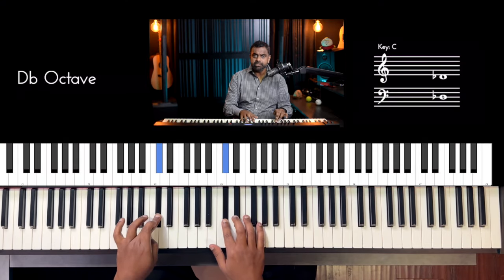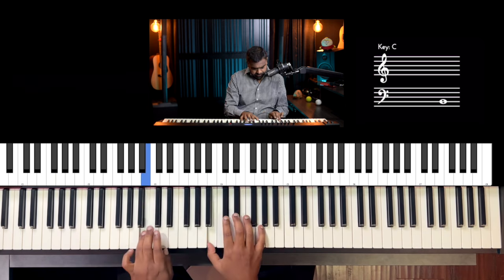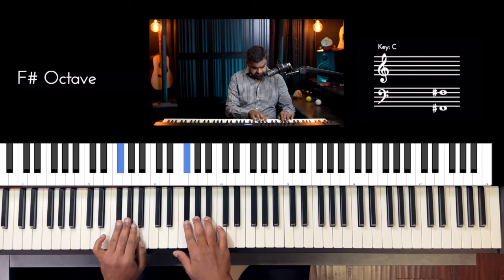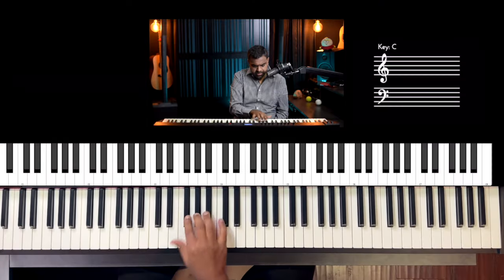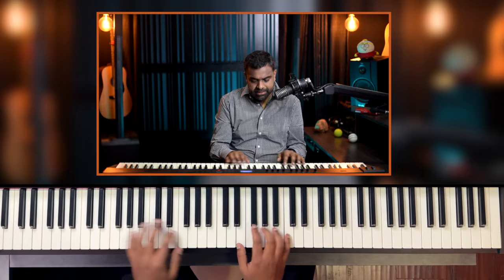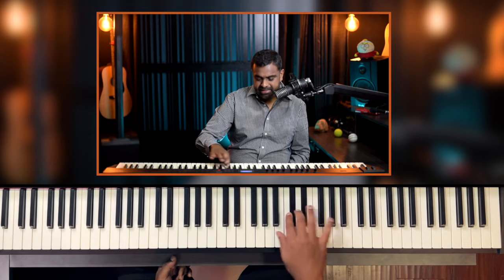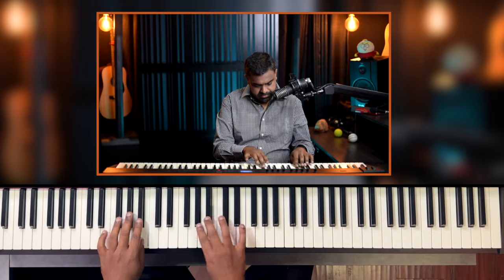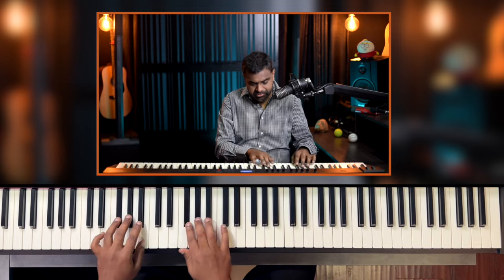How to Play those “TRICKY” Scales on the Piano with EASE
Play F# major, B major & Db major along with their relative minors with the correct fingering over multiple octaves on the Piano. Use scale shapes a.k.a “Piano Worms” 🐛 and music theory concepts to make the process of memorizing scales of all keys a lot easier. Also, in the tutorial are “myth-busters” to demonstrate all keys on an even-playing field concerning “grip factor” & “ease-of-flow”

00:00 - Introduction
00:23 - The 3 scales with all those Black notes
06:47 - F# Major Scale Fingering
15:16 - Grip and flow factor
18:07 - B Major Scale Fingering
20:32 - Db major scale Fingering
22:46 - Their Respective Relative minors
24:31 - Sharps vs Flats
27:36 - Summary